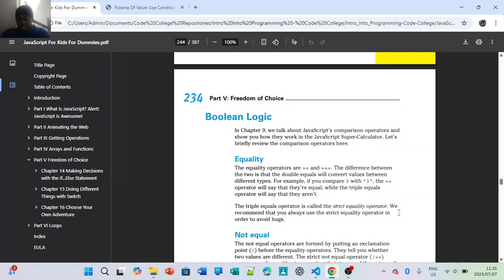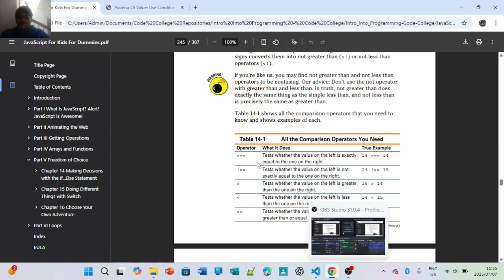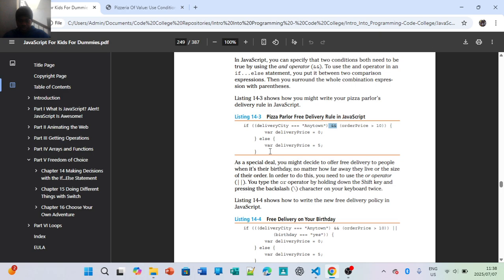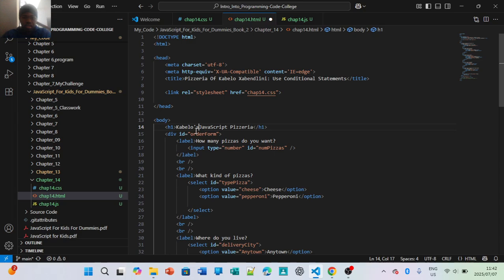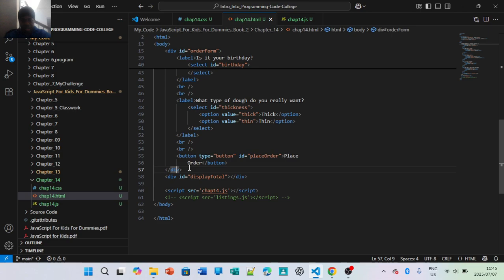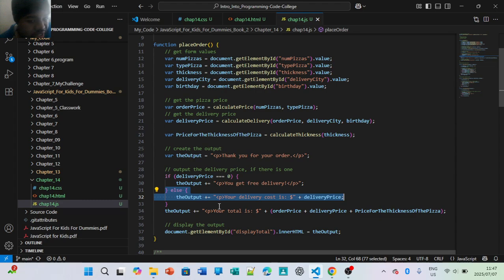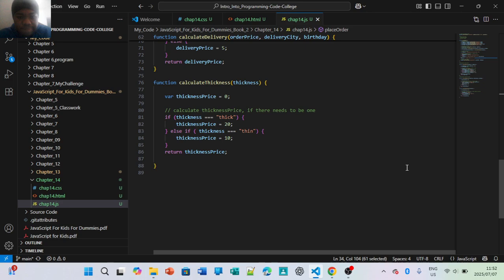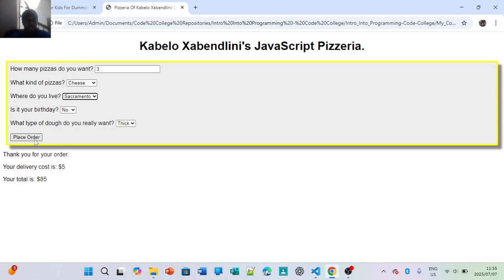JavaScript For Kids: Chapter Fourteen (Peer - Programming)(If Else Statements).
Making Decisions
with the If...Else
Statement
When you need to make an either/or or yes/no decision,
the if...else statement is your best friend. In this chapter,
you learn how to use if...else statements to create and
navigate choices in JavaScript programs.
234 Part V: Freedom of Choice
Boolean Logic
In Chapter 9, we talk about JavaScript’s comparison operators and
show you how they work in the JavaScript Super‐Calculator. Let’s
briefly review the comparison operators here.
Equality
The equality operators are == and ===. The difference between
the two is that the double equals will convert values between
different types. For example, if you compare 3 with "3", the ==
operator will say that they’re equal, while the triple equals
operator will say that they aren’t.
The triple equals operator is called the strict equality operator. We
recommend that you always use the strict equality operator in
order to avoid bugs.
Not equal
The not equal operators are formed by putting an exclamation
point (!) before the equality operators. They tell you whether
two values are different. The strict not equal operator (!==)
compares values without converting their type and the not equal
operator (!=) converts between data types before comparing. We
recommend that you always use the strict not equal operator.
The greater than (Mouth opening to the left)  and less then (Mouth opening to the right)  operators compare numeric
values. Remember that the greater than and less than operators
look like alligators, and the alligators want to eat the larger
number. If the “mouth” of the alligator is open toward the larger
number, the result will be true.
Greater than or equal and less than or equal
The greater than or equal and less than or equal operators work
the same as the greater than or less than operators except that
they also return true if the values are equal to each other.
 Chapter 14: Making Decisions with the If...Else Statement 235
The greater than or equal and less than or equal operators are
formed by putting an equal sign to the right of the greater than or
less than operators. For example:
3 greater than 4 // returns false
4 greater than/equal to 4 // returns true
4 greater than/equal to 3 // returns true
3 less than/equal to 3 // returns true
3 less than equal to 4 // returns true
4 less than/equal to 3 // returns false
Not greater than and not less than
Putting an exclamation point after the greater than or less than
signs converts them into not greater than (mouth opening to the left !) or not less than
operators (mouth opening to the right !).
If you’re like us, you may find not greater than and not less than
operators to be confusing. Our advice: Don’t use the not operator
with greater than and less than. In truth, not greater than does
exactly the same thing as the simple less than, and not less than
is precisely the same as greater than.
Table 14-1 shows all the comparison operators that you need to
know and shows examples of each.
Introducing if...else Statements
Comparison operators aren’t really very useful by themselves.
Most of the time, they’re used to make decisions inside of if...
else statements.
The if...else statement looks like this:
if ([comparison]) {
 // statements to run if the comparison is true
} else {
 // statements to run if the comparison is false
The else part of the statement is optional. It’s perfectly valid and
common to only have an if condition followed by the statement
or statements that will run if the comparison is true.
var language = prompt("What language do you speak?");
if (language === "JavaScript") {
 alert("Great! Let's talk JavaScript!");
} else {
 alert("I don't know what you're saying.");
To try out this program, follow these steps:
1. Open JS Fiddle in your web browser.
Operator What It Does True Example
less than/equal to Tests whether the value on the left is either
less than or equal to the one on the right.
14 less than/equal to 14
Table 14-1 (continued)
 Chapter 14: Making Decisions with the If...Else Statement 237
2. Create a new blank program by clicking the JS Fiddle logo.
3. Type the code from Listing 14-1 into the JavaScript pane.
4. Click Run or Update to execute the code.
A pop‐up window appears, asking you to input text.
5. Type the word JavaScript (watch your capitalization!) into the
pop‐up and click OK.
The first pop‐up disappears and a second one opens that
reads "Great! Let's talk JavaScript!", as shown in
Figure 14-1.
Variables without operators
Sometimes, you may want to take a certain action only if a particular variable has a value or has been declared. To do this, you can
just put the name of the variable in the parentheses after if. If the
variable doesn’t exist or doesn’t have a value, it will result in a
value of false.
Figure 14-1: Using an if...else statement to choose between two paths.
238 Part V: Freedom of Choice
Listing 14-2 expands program's from Listing 14-1 create
variable's called JavaScript's.